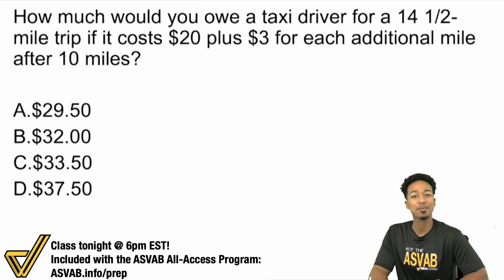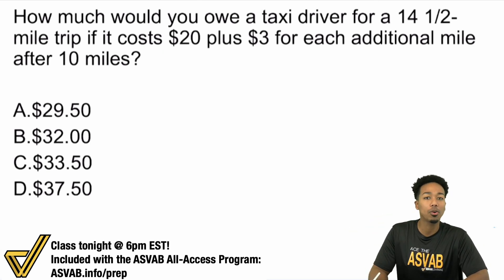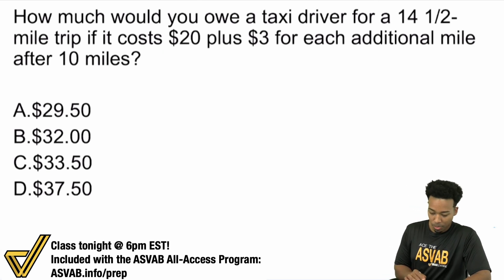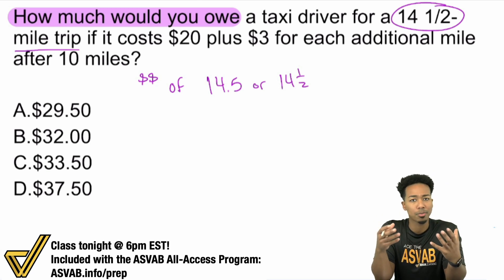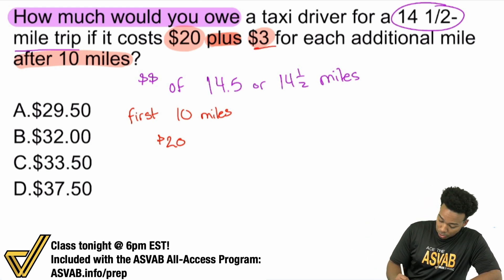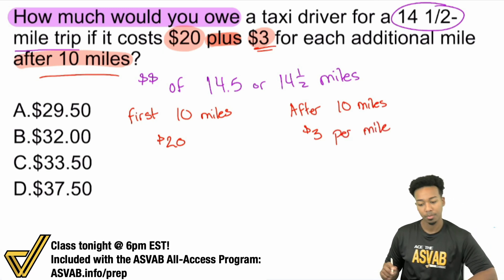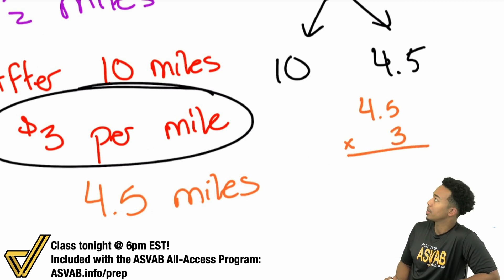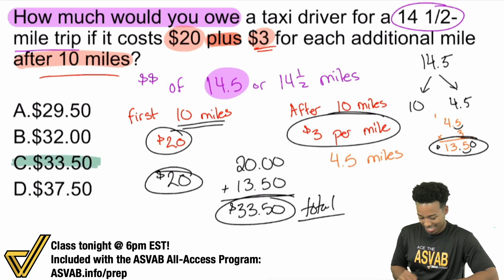ASVAB Arithmetic Reasoning - Money Word Problems (Join the Class Tonight!)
Topic: Money Word Problems
Time: 6pm-8pm EST
Where: Zoom (Link will be sent after registration)